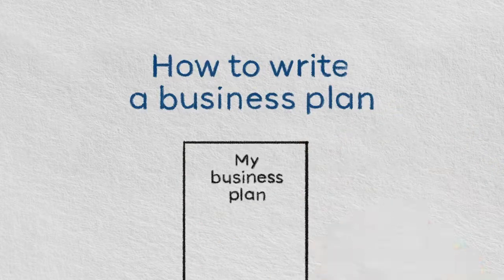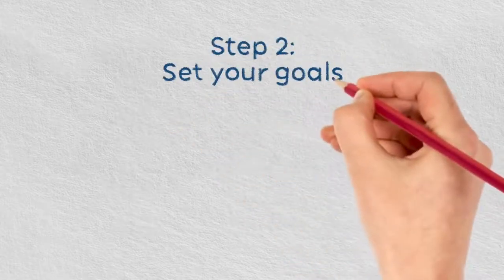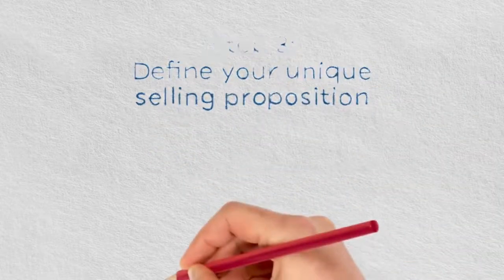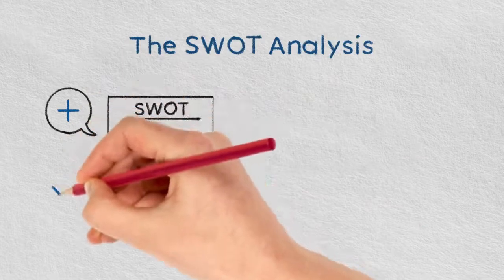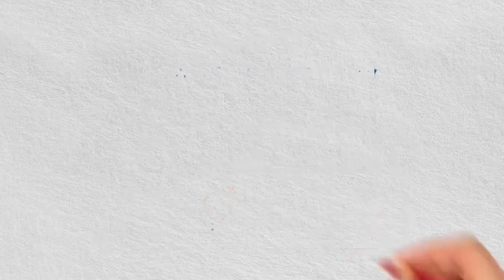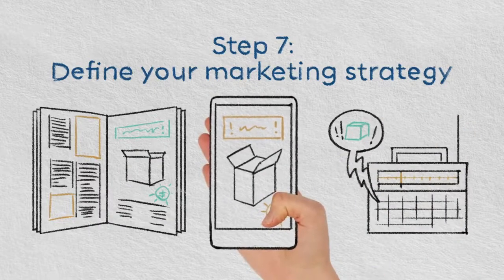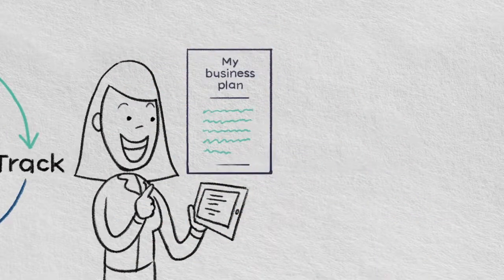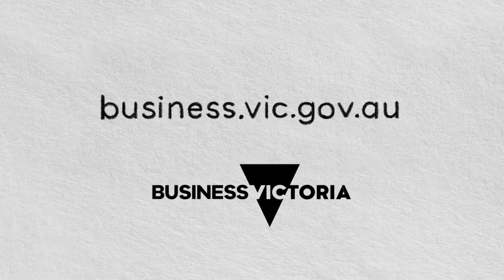How To Write Business Plan Step By Step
No matter how long you have been running your business or whether you have just started out, a business plan can be essential to your success. Having a business plan: helps you to prioritise – it gives your business direction, defines your objectives, maps out how you'll achieve your goals and enables you to handle potential bumps in the road. It is essential that you plan your business so that you can learn about the various factors that could affect your success. In the event that you are already in business, it is helpful to step back and assess what is working and what you can improve upon in order to seek funding - if you are seeking funding for your business, you will need to demonstrate to investors and banks why your business is worth their investment. For detailed business planning or for obtaining financing, you may download a business plan template. To focus your business and set some goals for the upcoming year, choose the Lean business plan template.

1. Do you have more than one purpose for your business plan? Will it be used internally or shared externally, such as with potential investors or banks? Your plan can be developed for the right audience if you determine what the purpose is. When developing a plan for third parties, you should determine what they will be most interested in.

2. Prepare your finances If you are seeking financing, lenders and investors will want to see that your finances are in order and that your business is in a strong financial position. You will be asked about your current financial situation, what you need, and what you expect to earn in the near future. Even though you should ask for additional funding to ensure that you are covered for unexpected expenses, be realistic and do not request more than you need. You can use our business plan template to prepare your finances if you are just starting out and do not yet have any financial information.

3. Lastly, write your summary. In as few words as possible, summarize the main points of your business plan.

Planning The Big Picture and Small Details Makes It Powerful Plan